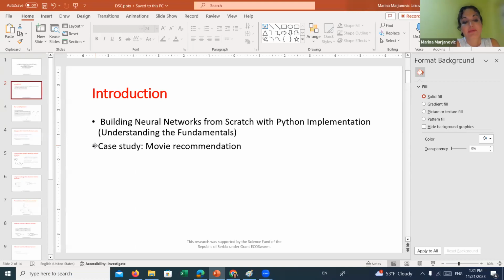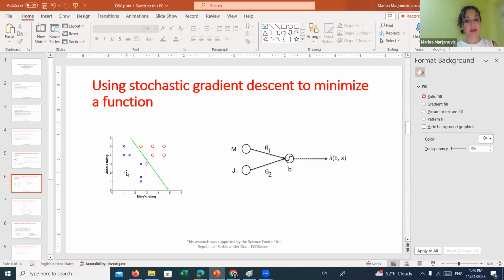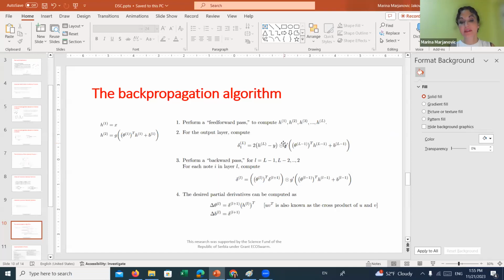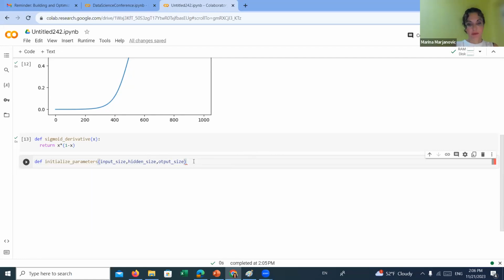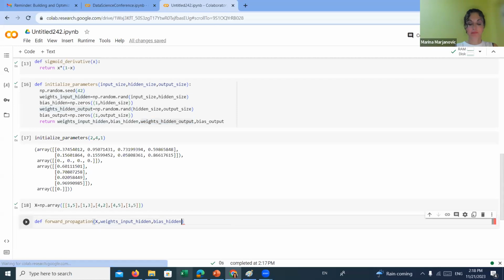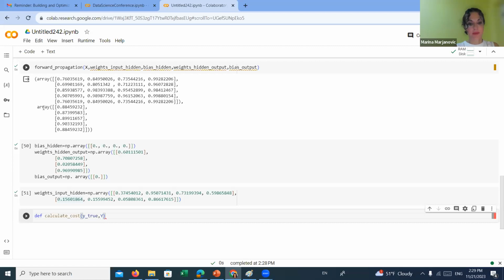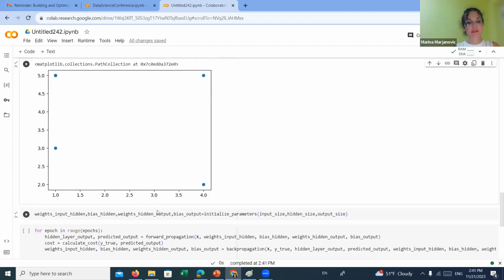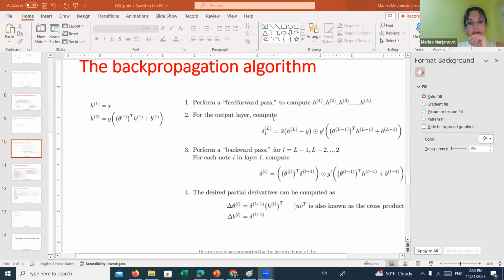Building & Optimization of Neural Networks from Scratch with Numpy | M. Marjanovic | DSC Europe 23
In her tech tutorial, Marina began with the fundamentals, guiding participants in creating neural network architectures from scratch and implementing both forward and backward propagation. The session covered essential optimization techniques, including gradient descent, weight initialization, and regularization. By the end of the tutorial, attendees gained a solid foundation in constructing and optimizing neural networks independently, without relying on deep learning frameworks. Marina's approach provided hands-on experience, fostering a deep understanding of the core principles behind neural network design and optimization.

This tutorial by Marina Marjanovic was held on November 21st as part of Tech Tutorials on Stream 5 live at the Data Science Conference Europe 2023.